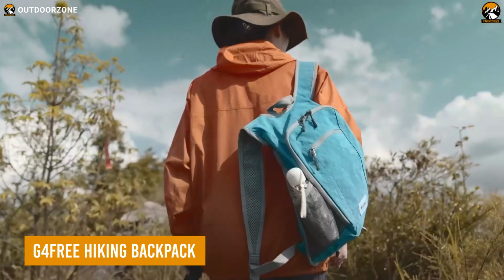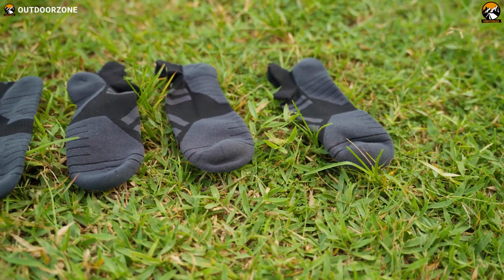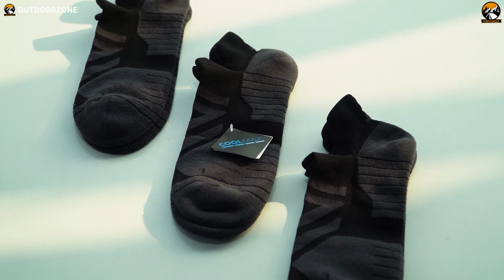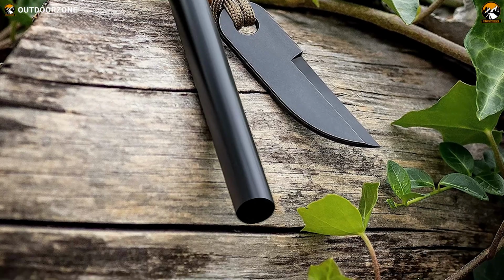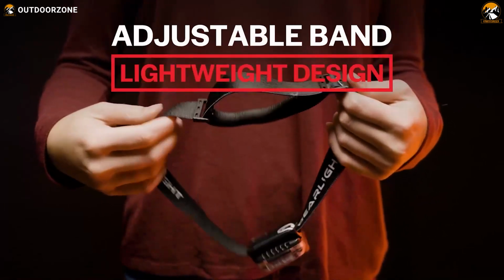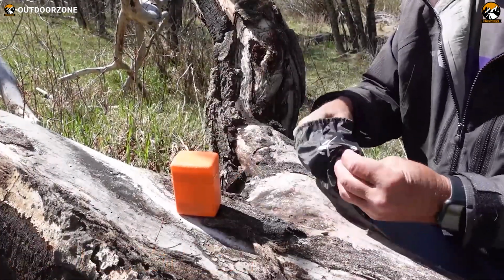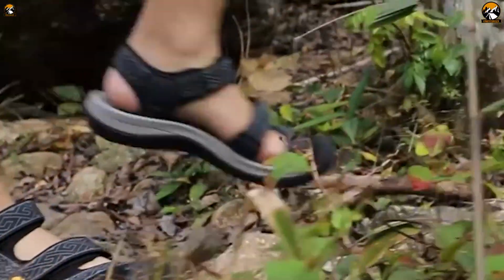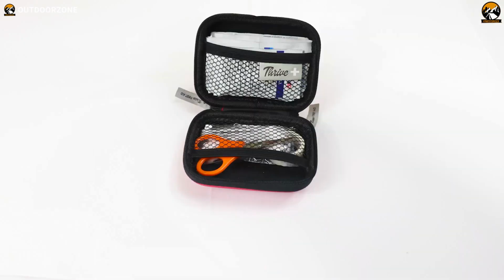9 Coolest Hiking Gear Essentials Available Today | Under $20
Choosing the best hiking gear can make everything better, whether you’re a beginner or an enthusiast. And then, there is some coolest hiking gear available with more value and versatility. In this video, we have compiled the 9 coolest hiking gear essentials available today.